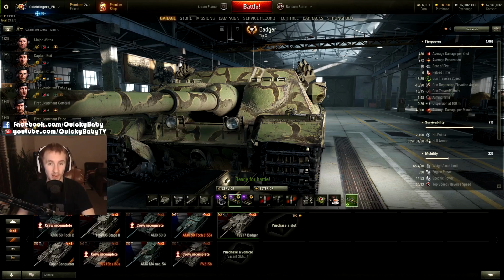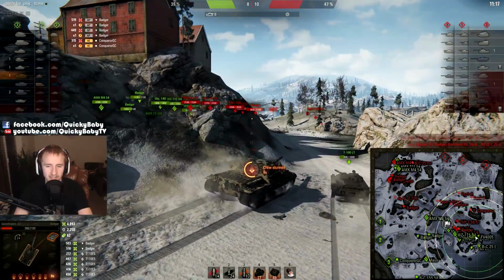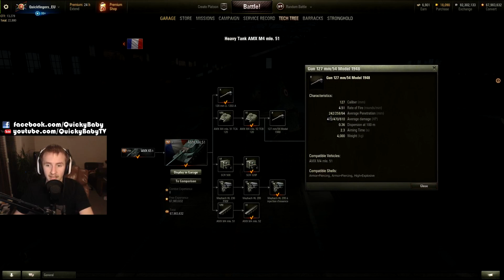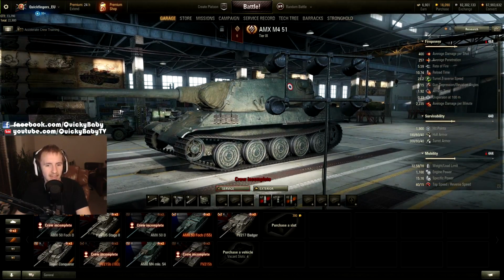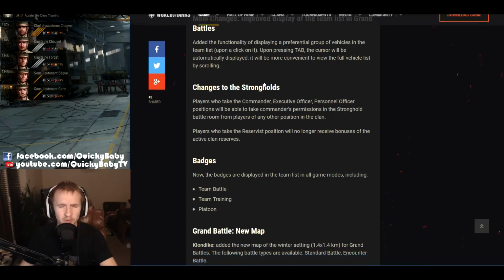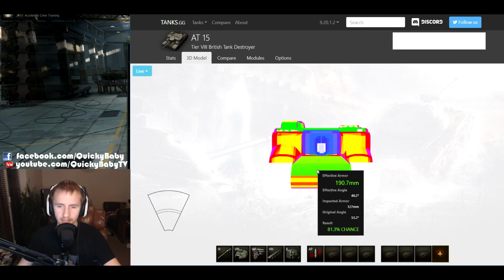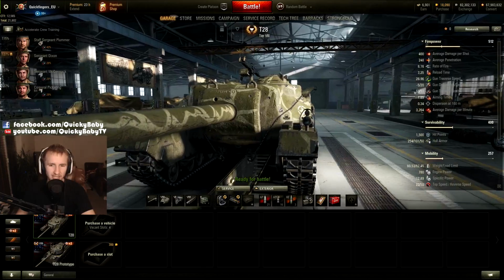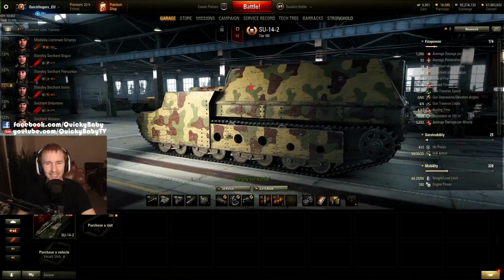World of Tanks || Update 9.21 - Test Server Preview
World of Tanks - Update 9.21 brings a variety of new features including the FV217 Badger, new French heavies inc. the AMX M4 mle. 54 and a new map, Klondike!